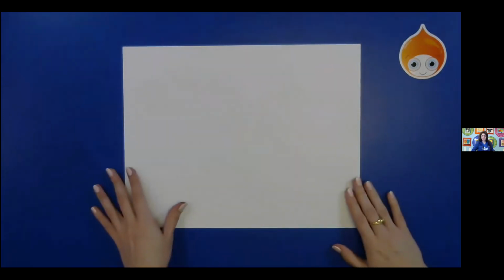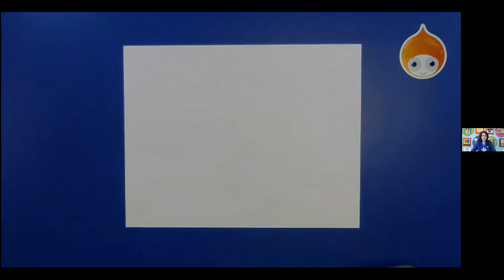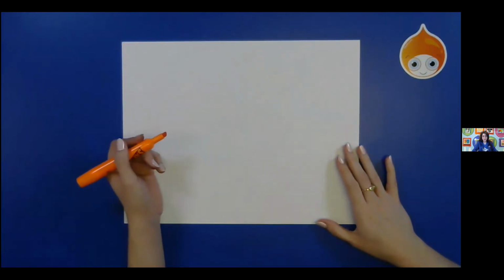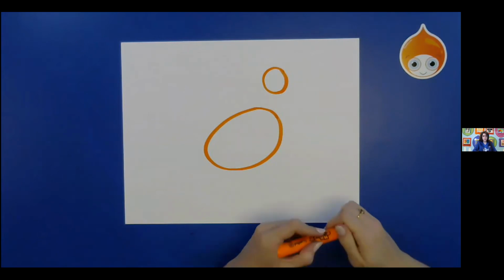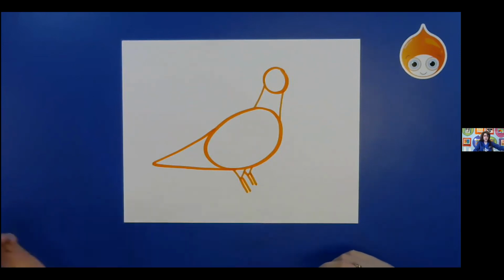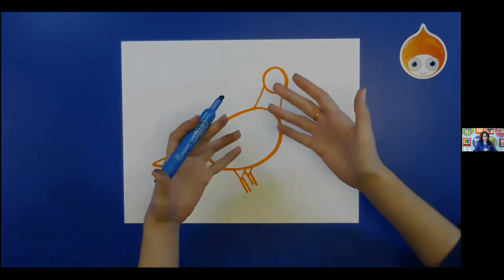ANIMAL DRAWINGS – How to Draw a Bird | Easy Step-by-Step Drawing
Learn how to draw a bird step by step with Teacher Kaitlin! 🐦✏️

In this easy drawing lesson, students will follow along to create a simple bird using basic shapes and lines, then add their own colors and creative details.

🖍️ Supplies Needed:
• Paper
• Pencil
• Eraser
• Sharpie or marker
• Crayons, markers, or colored pencils
This project is great for elementary-age artists, classrooms, homeschool, or anyone who loves drawing animals.

🐾 More Animal Drawings:
Explore the Fibo Kids Art Academy Animal Drawings playlist for more step-by-step projects featuring pets, woodland animals, ocean animals, birds, and more.